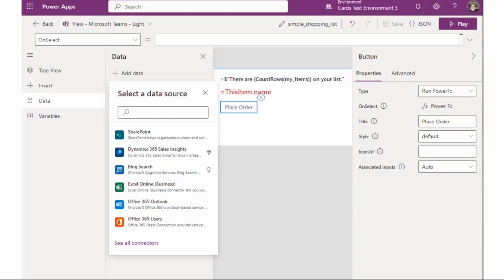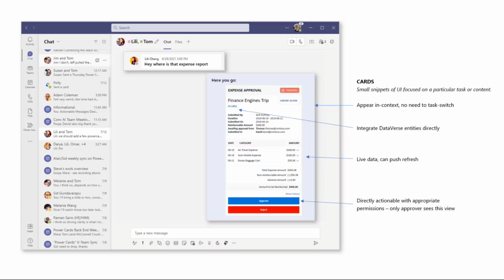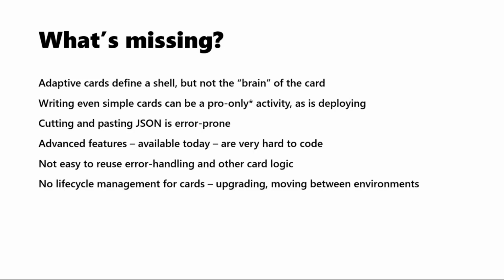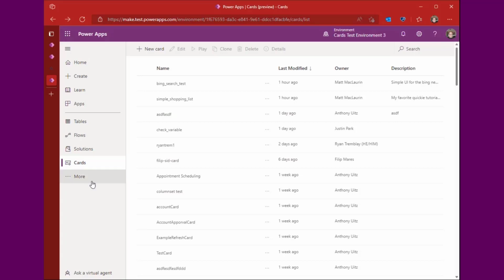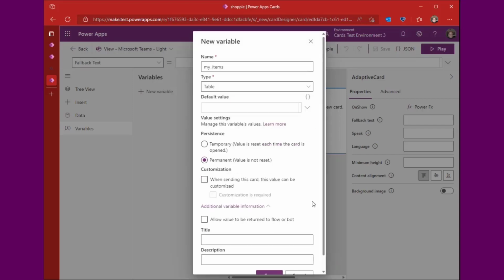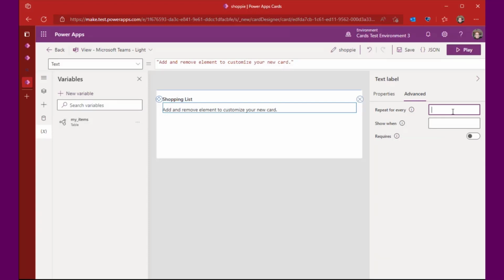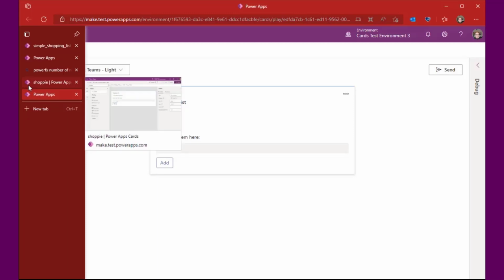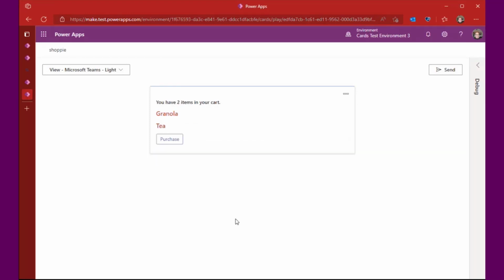Adaptive Cards for Power Apps with Power Cards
In this 46-minute maker / developer focused demo, Matt MacLaurin gives us a glimpse of how Power Apps Cards (Power Cards) are evolving the Adaptive Cards story.  See live demo of Power Apps Card designer (an overlay on Adaptive Cards Designer), Power Fx (programming language), Flow-based logic, and integration with other Power Platform tool sets.   Power Cards consist of Card Engine (reusable card runtime), Card Designer (low-code card maker), and Card Gallery (place to find, customize and send cards (wave 2)).   This demo is taken from the November 2022 Adaptive Cards community call recorded on November 10, 2022.

Demo Presenter
• Matt MacLaurin (Microsoft)

Supporting materials
• Documentation – Power Apps card designer overview (preview)
• Documentation - Cards for Power Apps overview (preview)
• Sample - Create a shopping list card (preview)
• Article - Power Fx: String interpolation, Index function, and RandBetween function